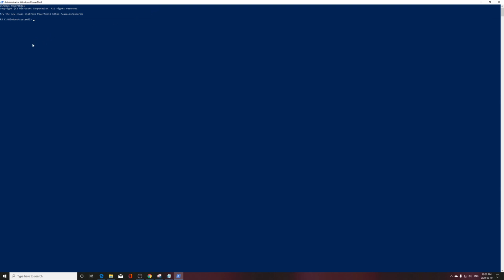How to Install PnPPowerShell